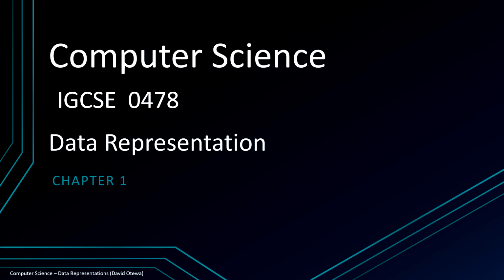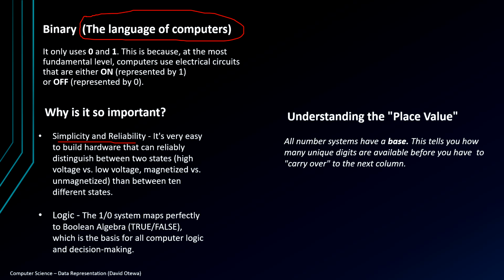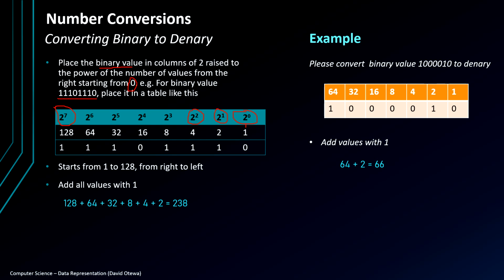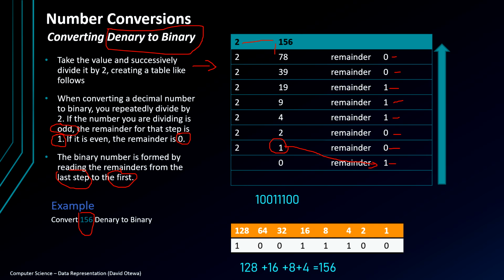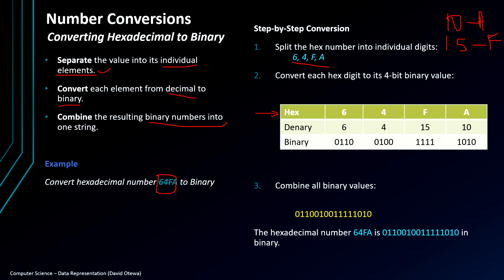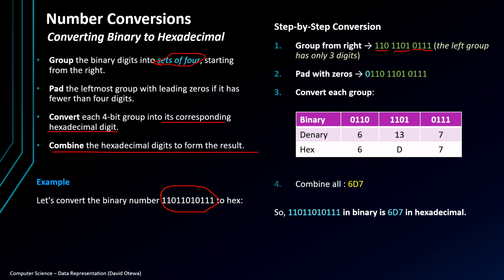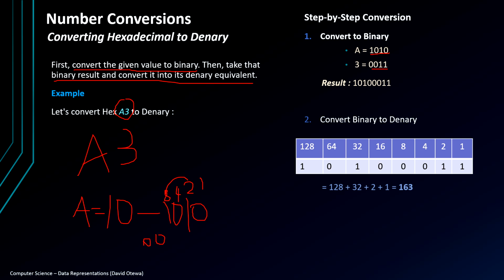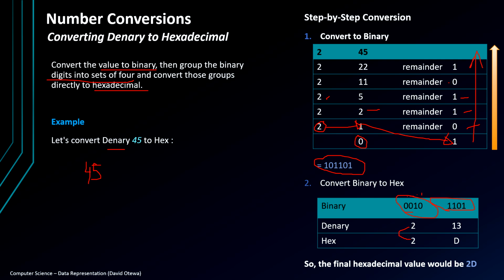IGCSE Computer Science: Data Representation (Part 1) Number Systems and Number Conversions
Struggling with Binary and Hexadecimal? This is your ultimate guide to Chapter 1: Data Representation for IGCSE Computer Science! We break down number systems and conversions step by step, making a complex topic simple to understand. Master the fundamentals that every IGCSE student needs to know!